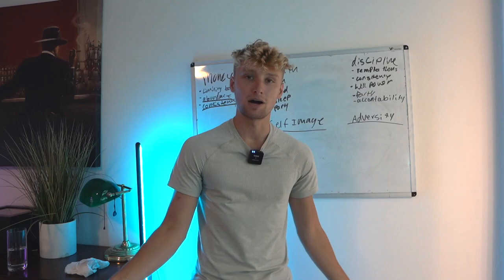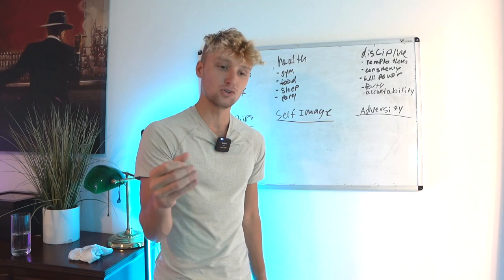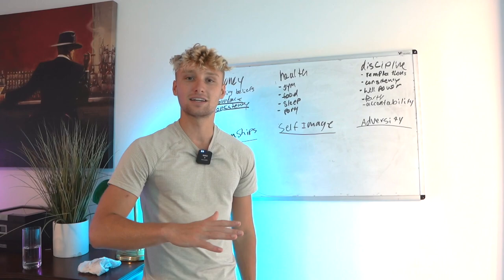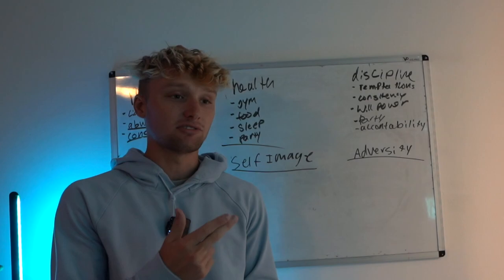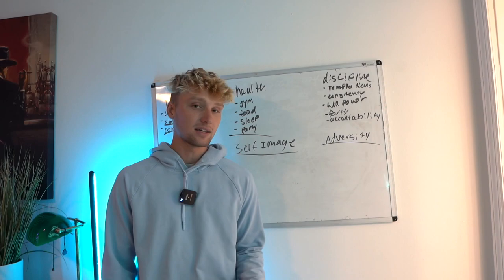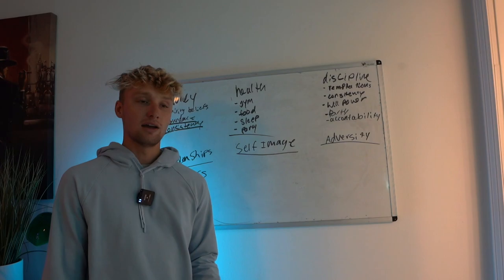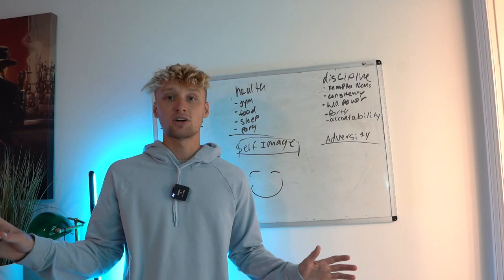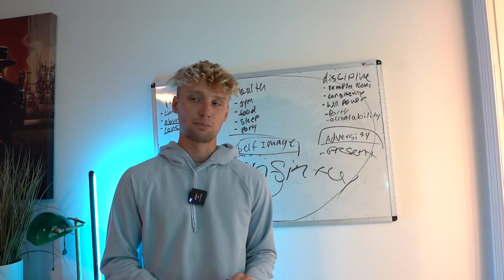The Perfect Mindset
THIS IS HOW YOU TAKE CONTROL OF YOUR LIFE A-Z

NO ONE WILL TELL YOU THIS.

THIS IS ALL YOU NEED.